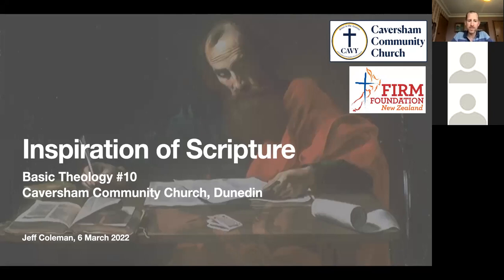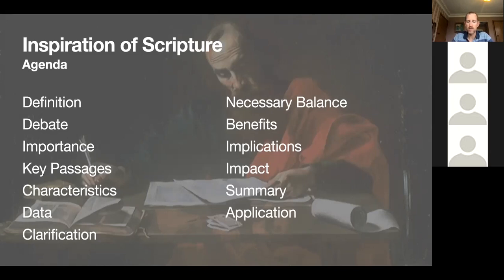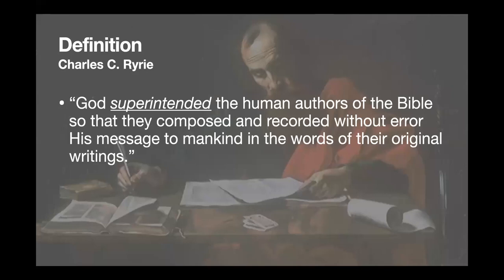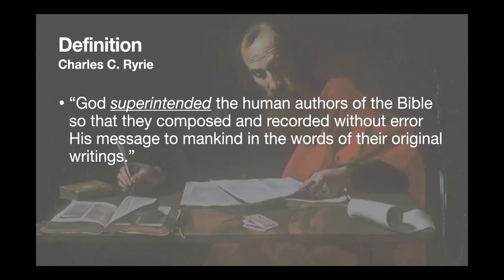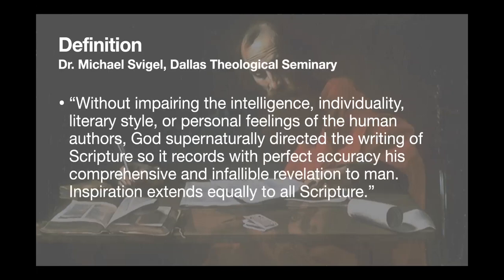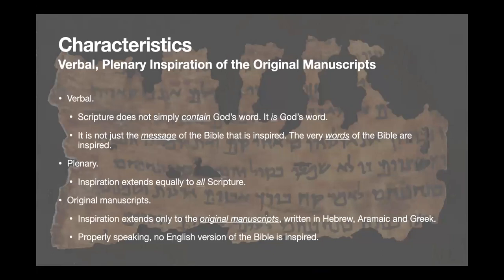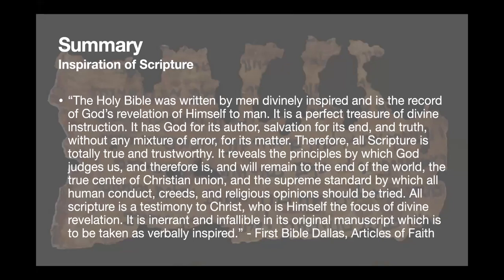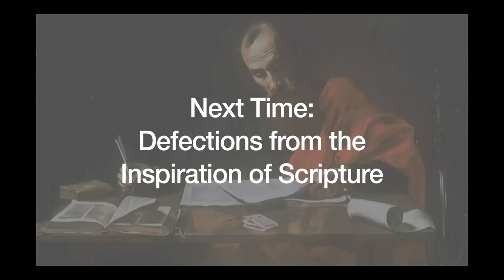Basic Theology #10 - Inspiration of Scripture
In this video, Jeff Coleman teaches on the biblical doctrine of the inspiration of Scripture. This lesson is part of Caversham Community Church’s Adult Bible Class. We currently meet every Sunday at 7pm on this Zoom

We invite you to join us for church on Sundays at 10am at Caversham Community Church, 17 Playfair Street, Dunedin